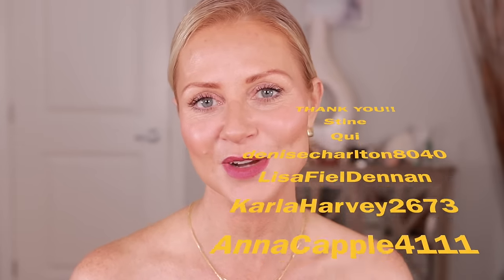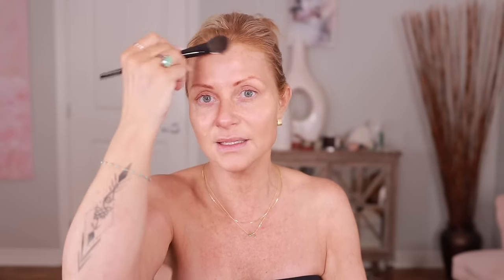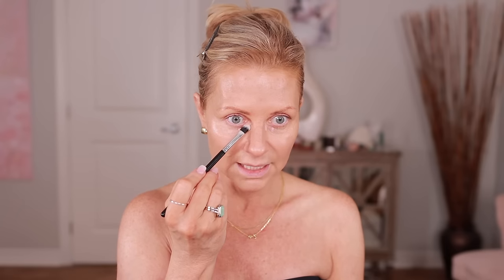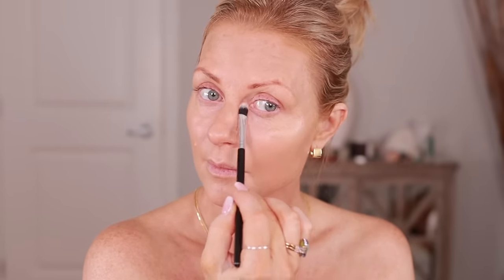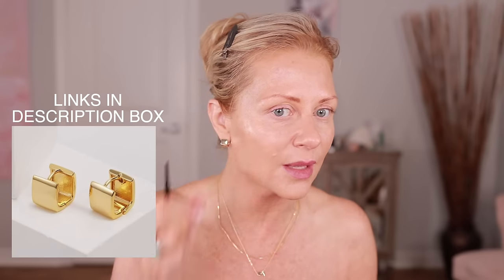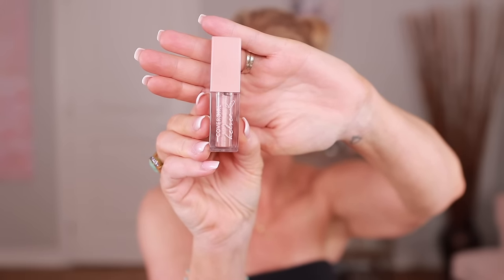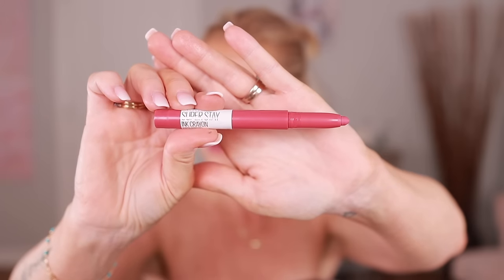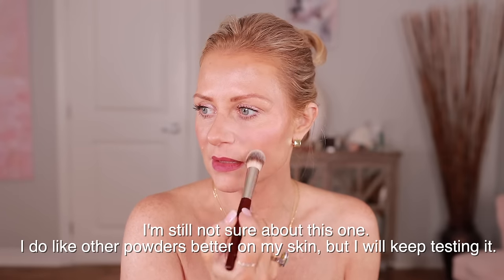Minimal Fresh Makeup Routine for Mature Skin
🌸 Embrace Your Radiance: Fresh Minimal Makeup Routine for Mature Skin 🌸

Today, I'm thrilled to share a makeup routine that's all about embracing and enhancing the beauty of mature skin. Age is just a number, and our goal here is to let your natural radiance shine through while keeping things fresh and minimal.

**Eyeshadow didn't flake and the foundation lasted all day. **

Featured Products:

Huda Beauty Faux Filter Colour Corrector: Let's kick things off with this game-changer, perfect for smoothing out imperfections and creating that flawless base.

Estee Lauder Sheer Longwear Foundation: Join me in experiencing the lightweight yet fabulous coverage of this foundation, designed to let your skin's natural glow steal the show.

Kaja Concealer: Wave goodbye to under-eye shadows with Kaja's concealer, giving us that bright and lifted look we all crave.

Elf Cosmetics: Affordable luxury at its finest! Elf Cosmetics is here to add those finishing touches, ensuring our makeup routine is not only stunning but also budget-friendly.

🎨 Minimalist Makeup Techniques:

Let's achieve that fresh, dewy look without feeling weighed down.
Emphasize our best features while keeping things light and breathable.
I'll be sharing some tips for enhancing the texture and radiance of mature skin.
Join me on this beauty journey as we celebrate the uniqueness and timelessness of our beauty. Beauty is an art, and every age deserves to be celebrated!

Amazon CA

Amazon U.S.
Amazon CA

Exhibitionist by Kelsea Ballerini Liquid Glitter Eyeshadow
Amazon CA

Shoppers Drug Mart
Amazon CAD
Amazon U.S.

Shoppers Drug Mart
Amazon CAD
Amazon U.S.

Rephr Makeup Brushes

Initial Necklace

Amazon U.S
I couldn't find the initial necklace on the U.S. site. Sorry!